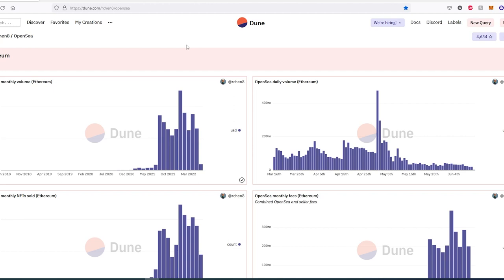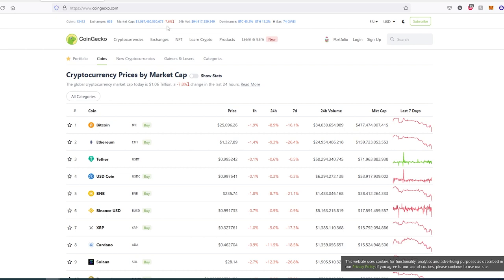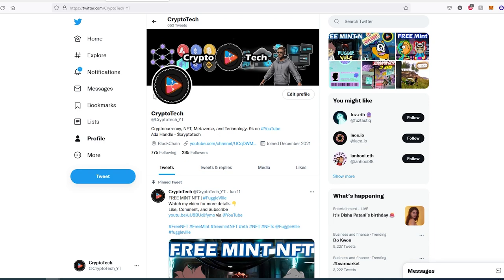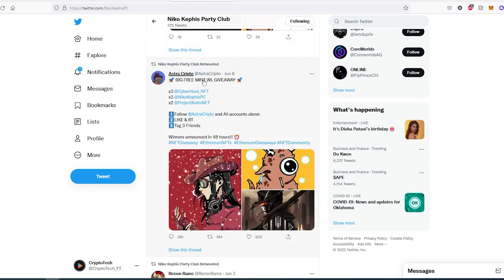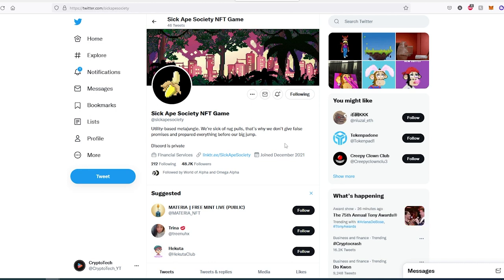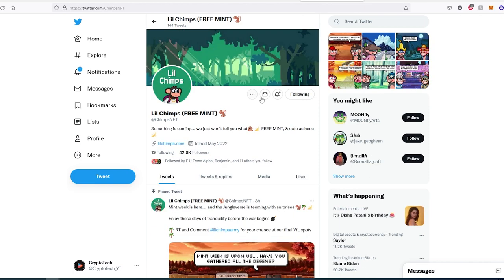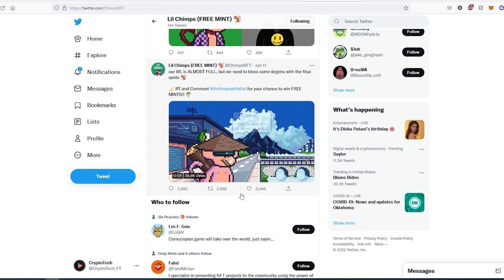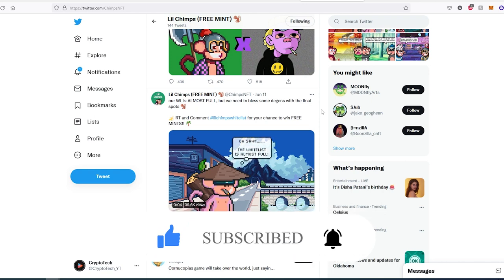3 FREE MINT Upcoming NFT Projects | get whitelisted ASAP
In this video I will show you 3 projects with free mint NFTs.

1. ➡ Niko Kephis Party Club 👇
Mint Date: TBA

2. ➡ Sick Ape Society NFT Game 👇
Mint Date: TBA

3. ➡ Lil Chimps (FREE MINT) 👇
Mint Date: Sold Out

My Ada handle: $cryptotech

BTC: bc1qnznzmhmuvxpehlm30u9r7p79zlgyltvtjm0v4h
ETH: 0x0371cbD420ba1B31E325e3714e9AEf5adEa105F0
ADA: addr1q8vau4cyxudq699y86kfgwcama9c5fma2j97m3255005udxemetsgdc6p522g04vjsa3mh6t3gnh64ytahz4fg7lfc6qw0hykl

PERSONAL GEAR
4k Asus Monitor
Video Camera Tripod